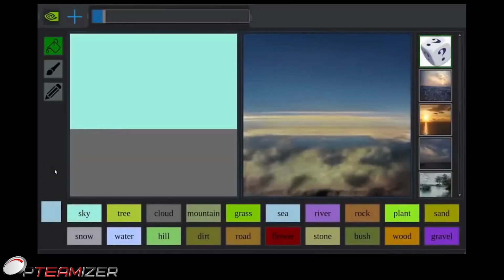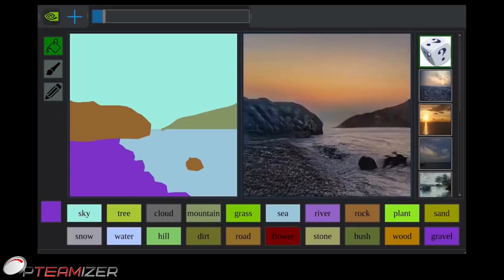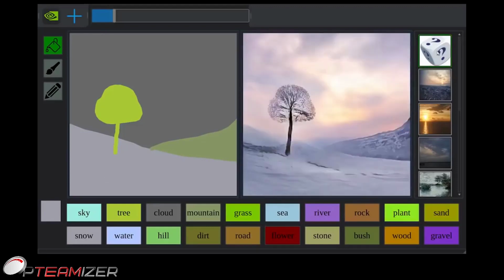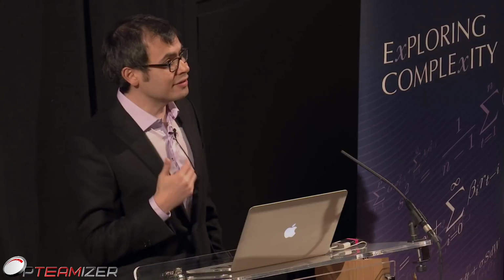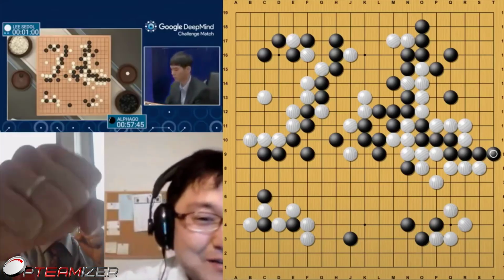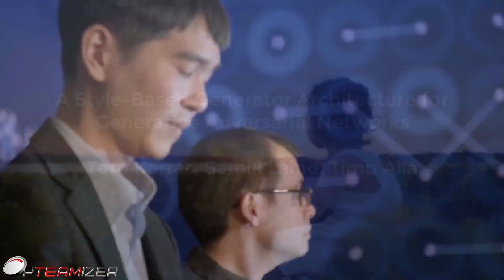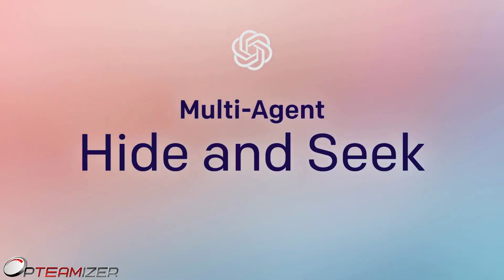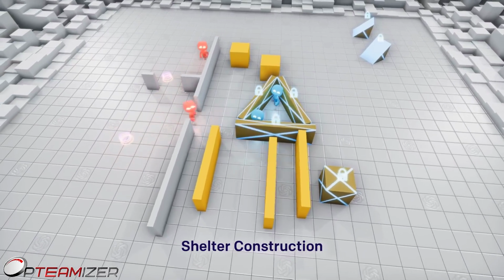Artificial Intelligence State of the art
OpTeamizer presents Artificial Intelligence state of the art: Object detection, GANs, 3D reconstruction, Deepfakes and more